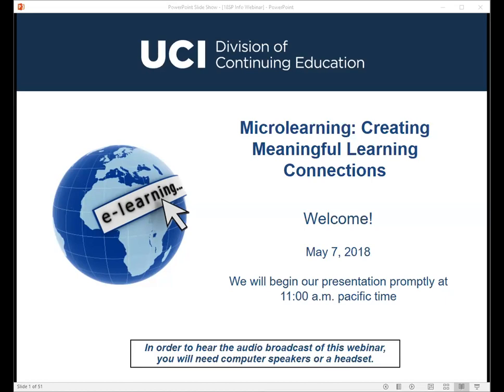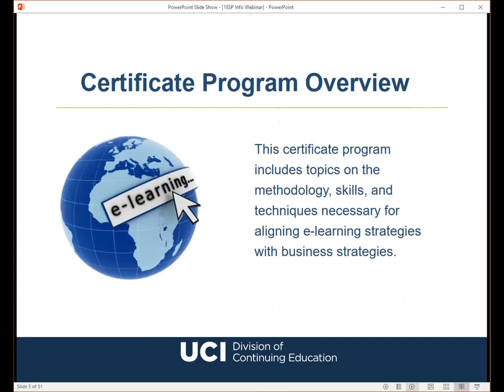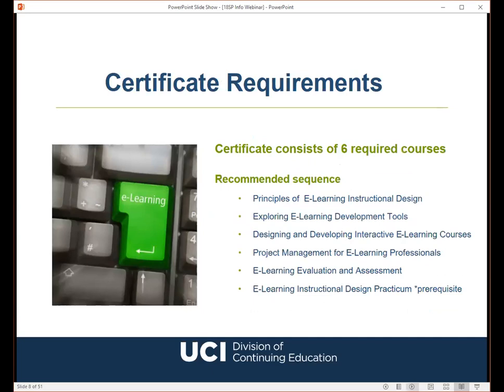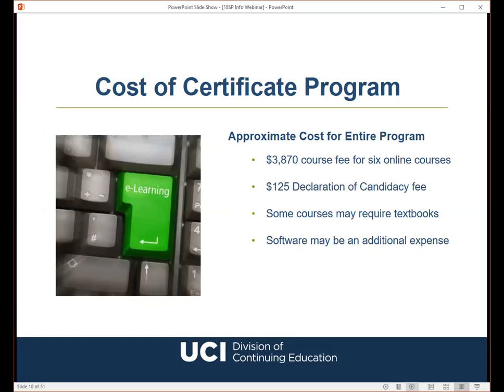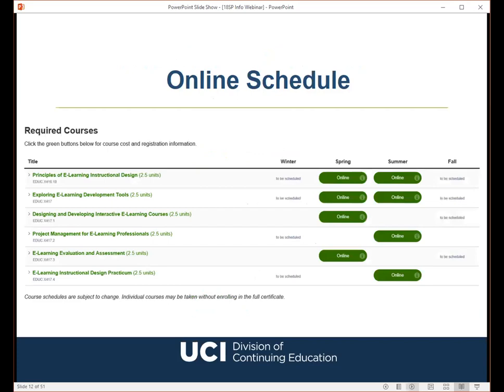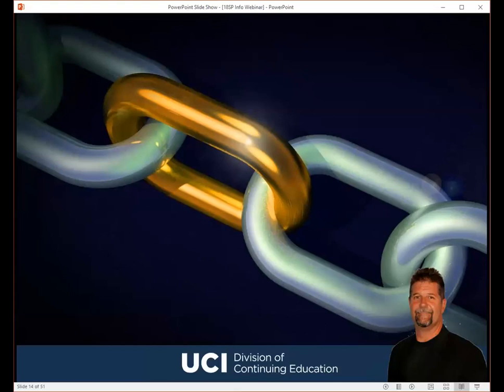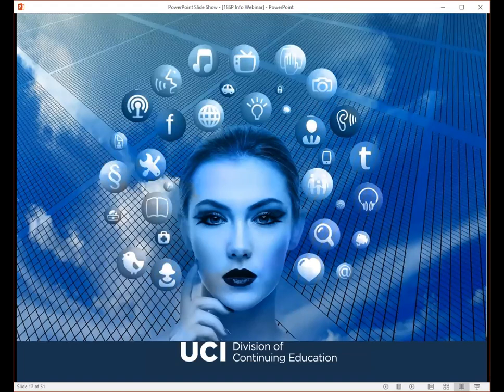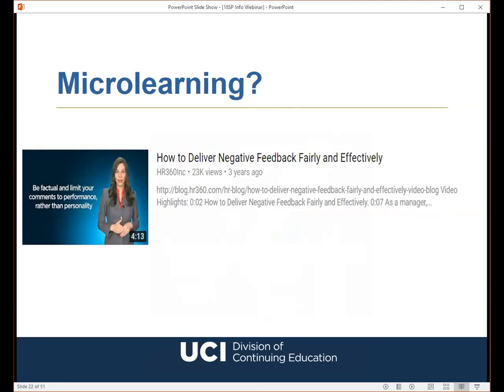Microlearning: Creating Meaningful Learning Connections 5-7-18